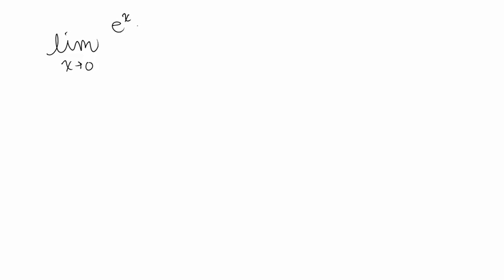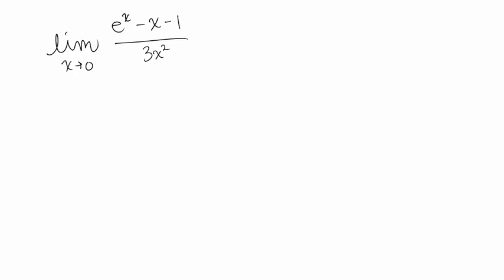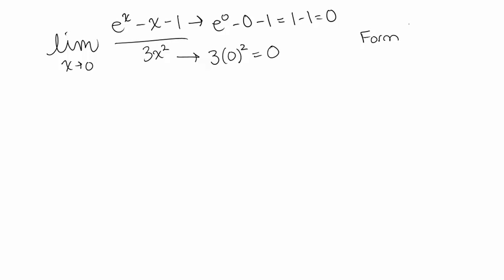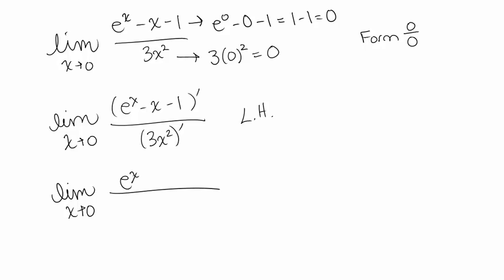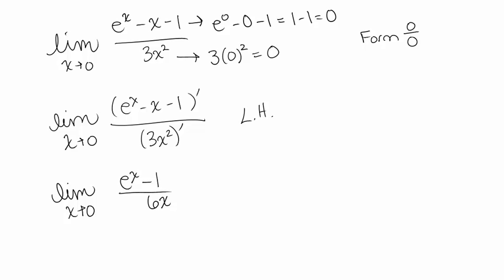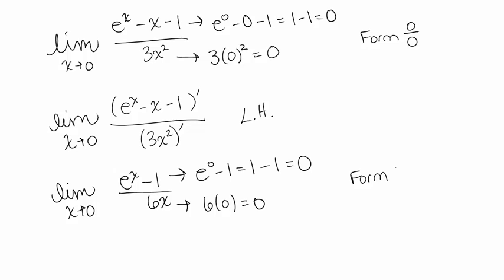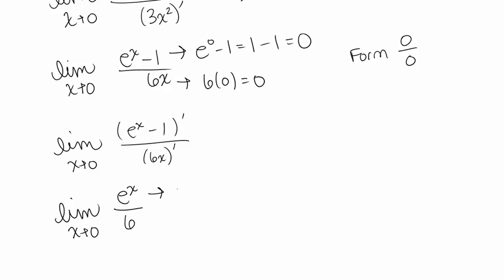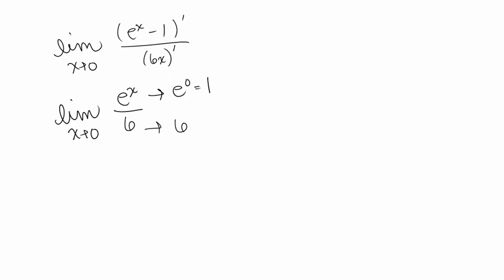lhopital zero over zero example redone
Example of Using L'Hopital's Rule on a limit of form 0/0.